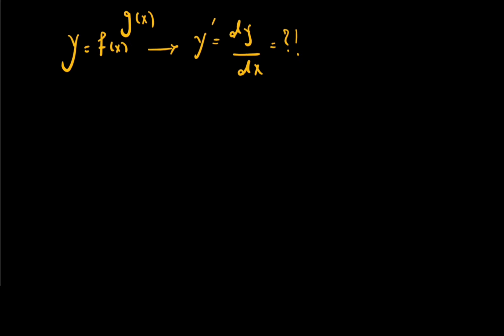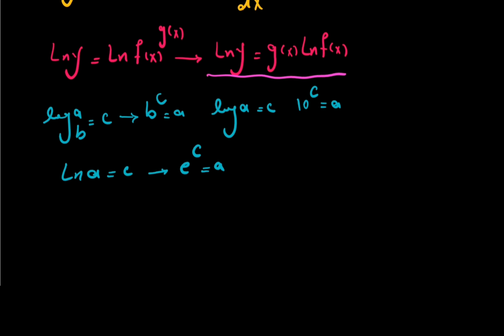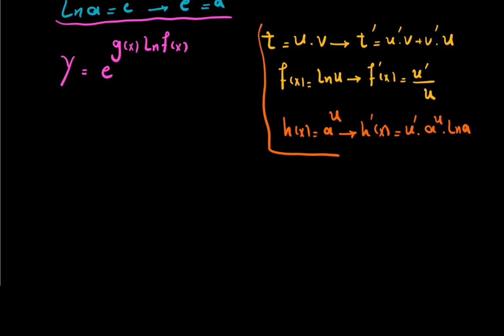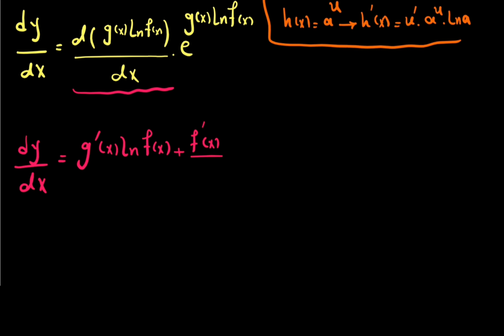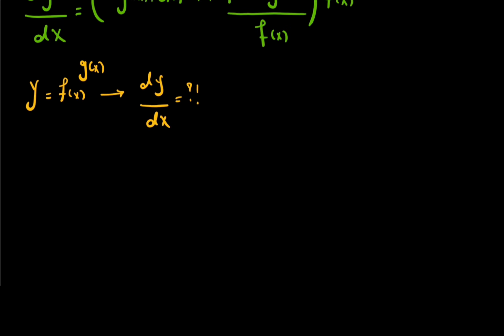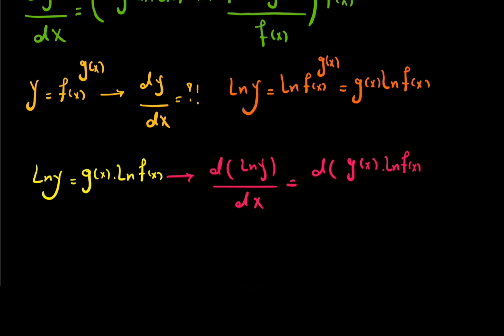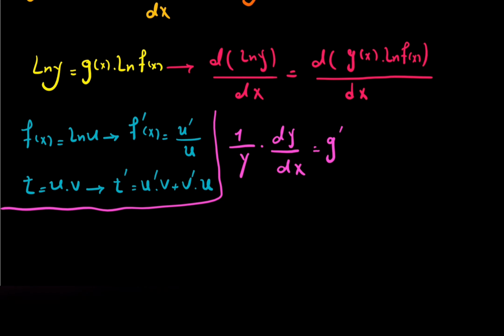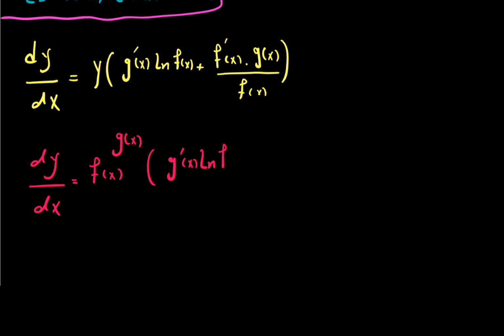How to take the derivative of exponential functions ?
Hello everyone. In this video I solved a nice question.
00:00 introduce a problem
00:34 first way
06:12 second way